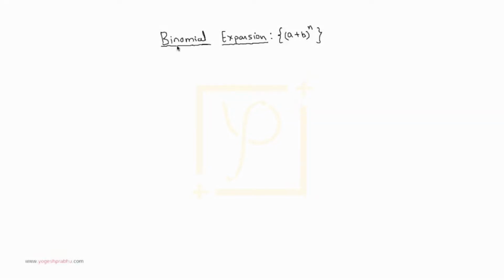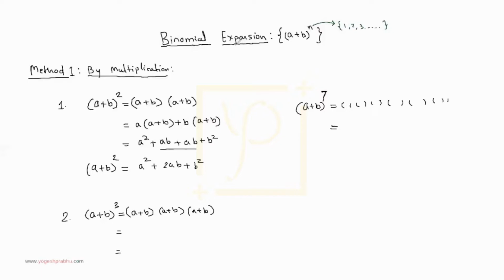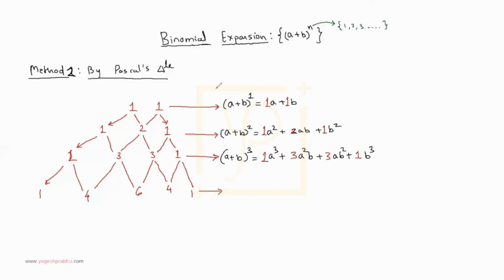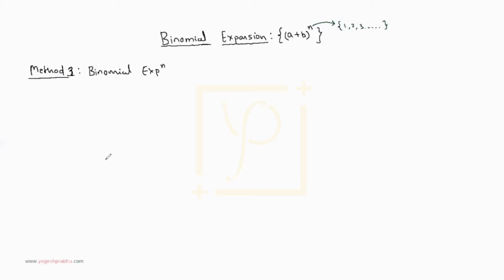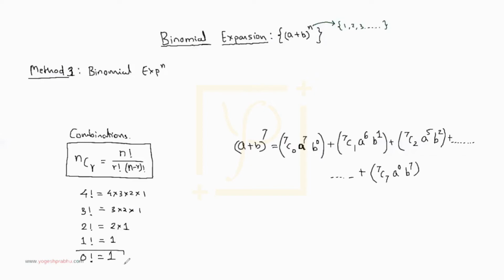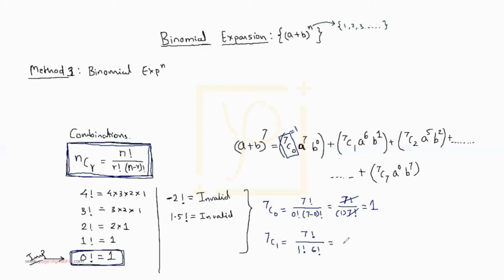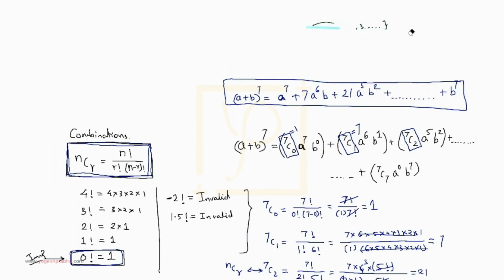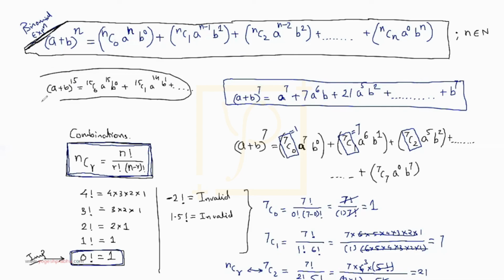Binomial Expansion Detailed Explaination by Prof. Yogesh Prabhu